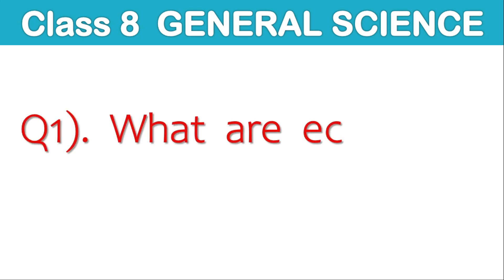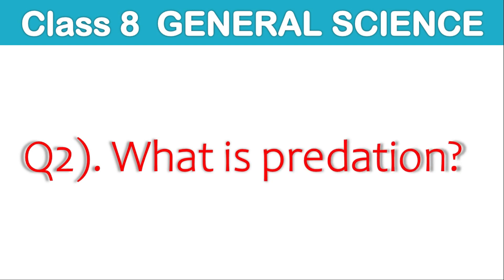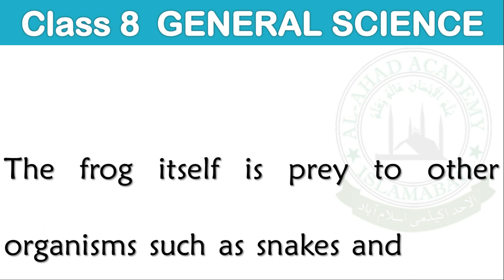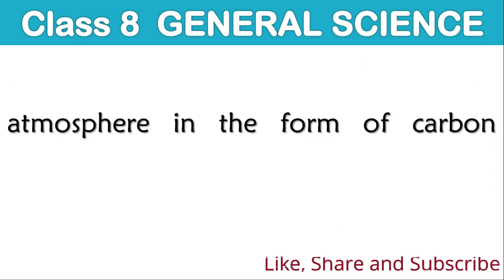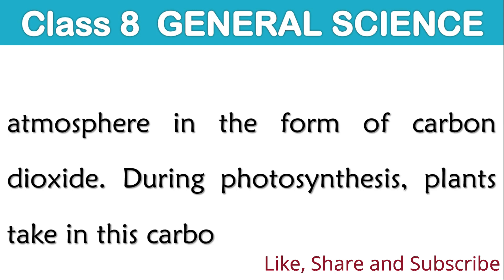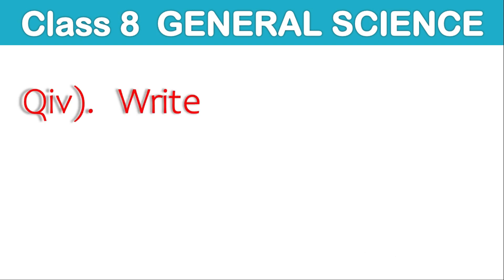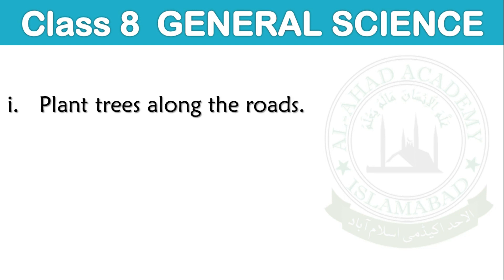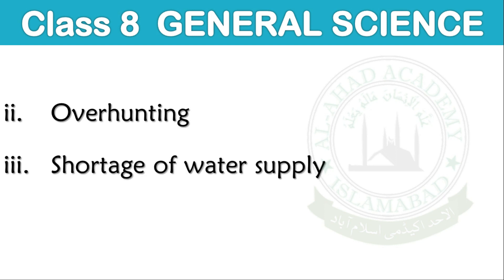Class 8 Science Unit 1 Ecology Short Answers Punjab Board | Class 8 Single National Curriculum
Unit 1: Ecology
Short Answers
New Book Based on Single National Curriculum
Punjab Curriculum and Textbook Board Lahore

0:00 What are ecological pyramids?
0:40 What is predation?
1:38 Carbon cycle
2:07 Oxygen cycle
2:34  Food chain and food web
3:20 One of the solution of environmental problems
3:58 Some of the factors which can cause ecological imbalance.